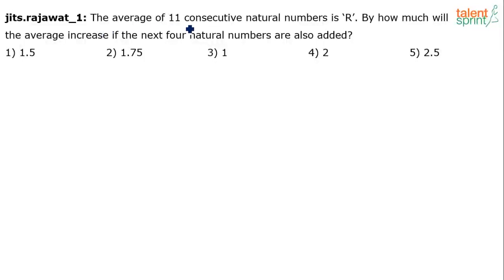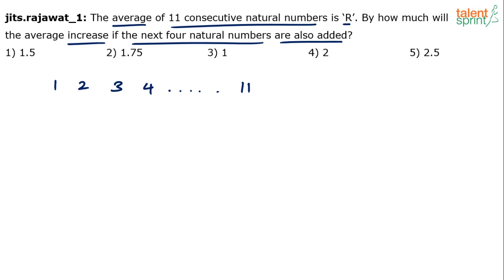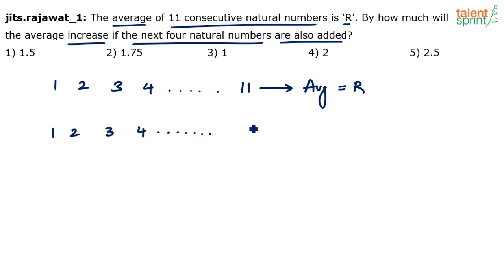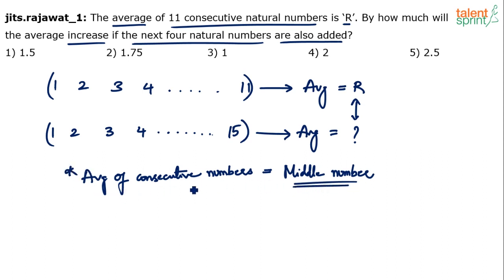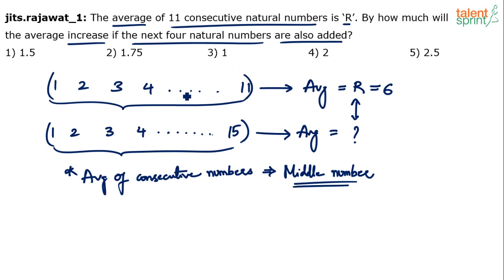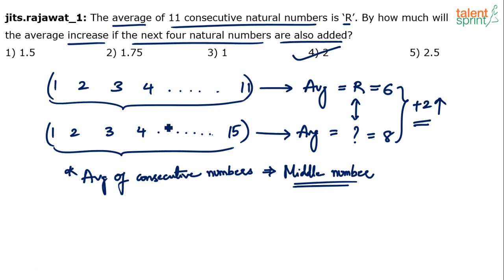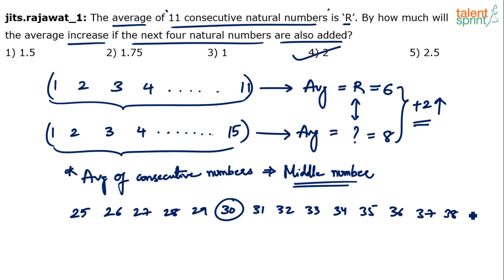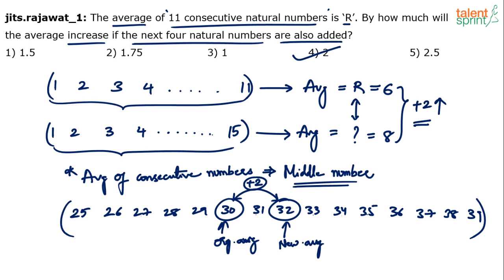Concept Based Averages Solutions | Additional Example 14 | Quantitative Aptitude | TalentSprint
Get the latest solution tricks for average problems by TalentSprint Aptitude Prep. This video will help you out with tricky methods to get your complex average problems solved. Through these methods described by TalentSprint, you will find it easier to prepare for various competitive exams. Additional practice after watching this video will give perfection to your skills.

Q. The average of 11 consecutive natural numbers is ‘R’. By how much will the average
increase if the next four natural numbers are also added?

Happy Learning!